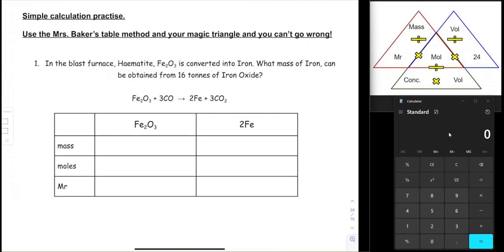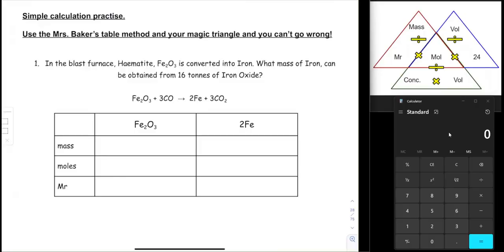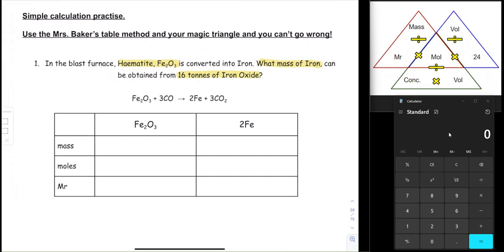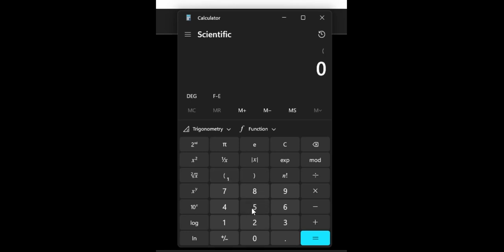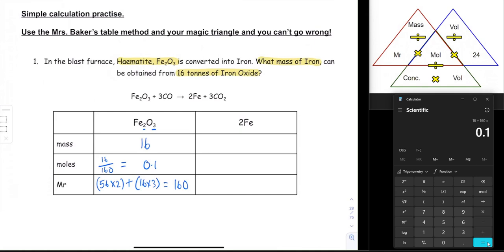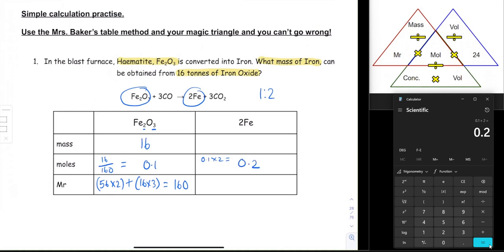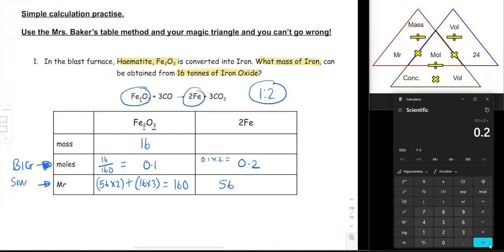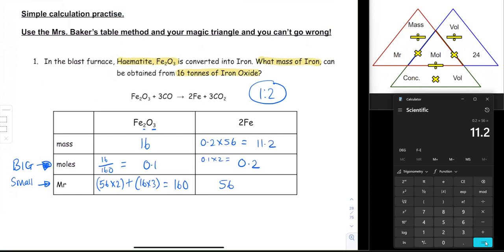Mole calculations made easy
In this video, I will show you how you use the table method to solve mole calculations. SUPER EASY METHOD that works for any question.